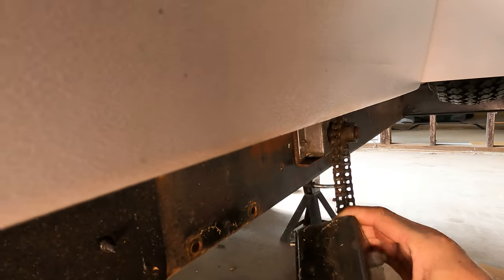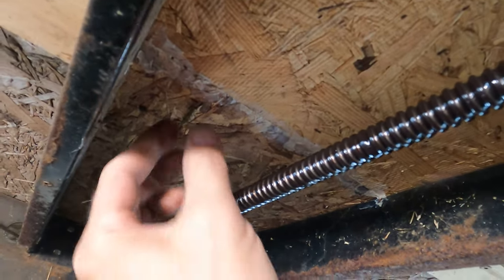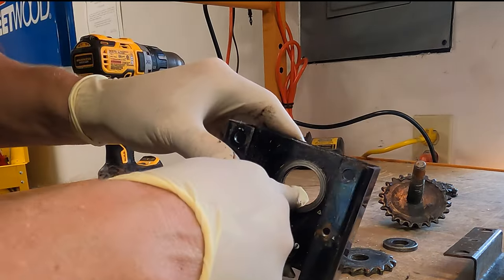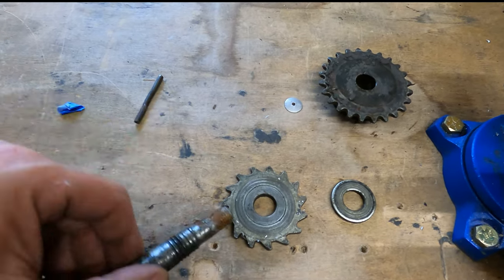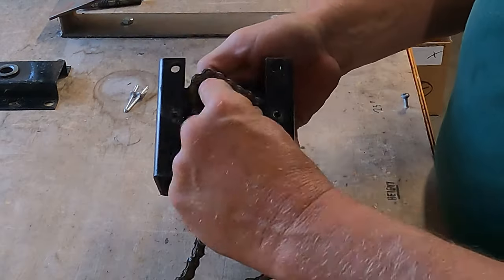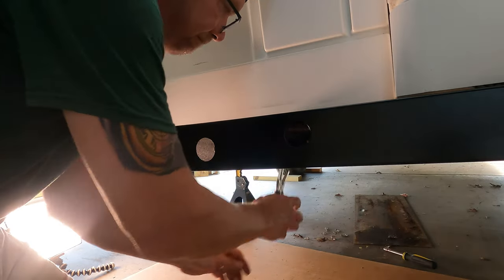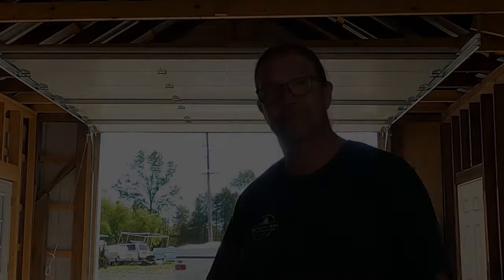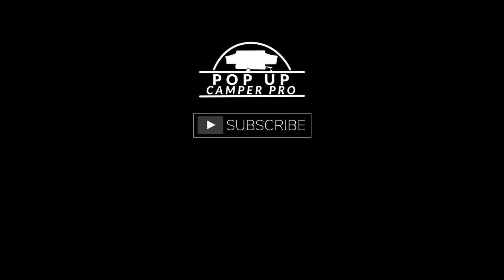Coleman Crank Replacement ~ LH Chain Drive System ~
Learn how to properly replace the LH chain drive crank system on your Coleman or Fleetwood pop up camper.

Here at Pop Up Camper Pro We have the parts and expertise to help you keep your camper going.

Here are links to the items that we used in this video.

Here's the link to the complete J6101 rebuild video.

Smash that Super Thanks button too if I've helped you fix your camper too. This time or before!

I will see you all at the campground.